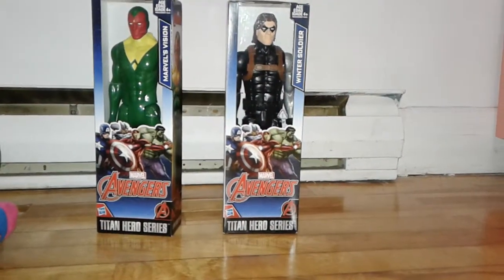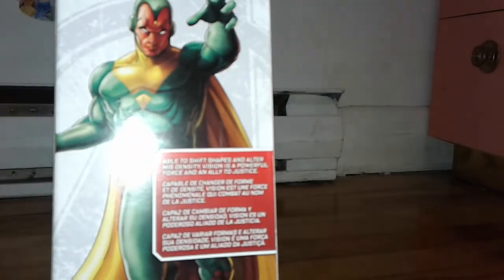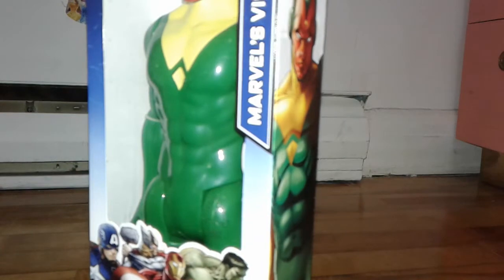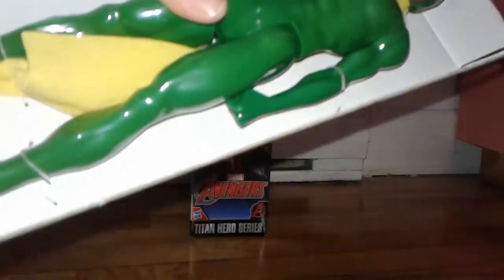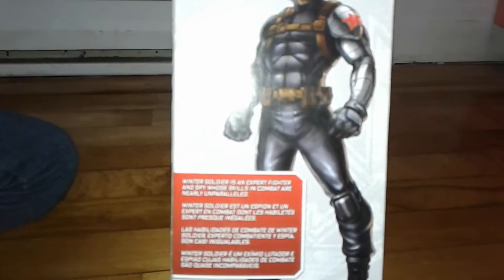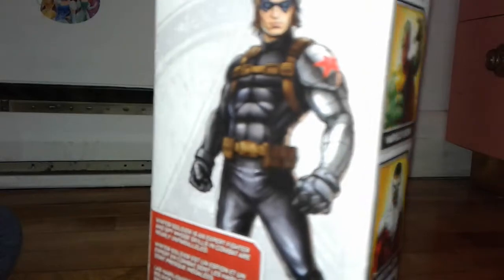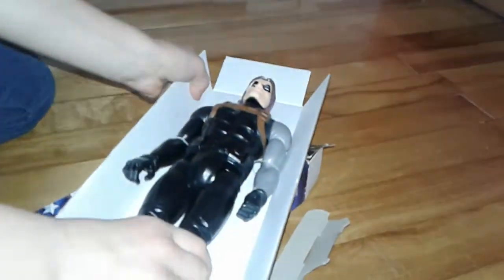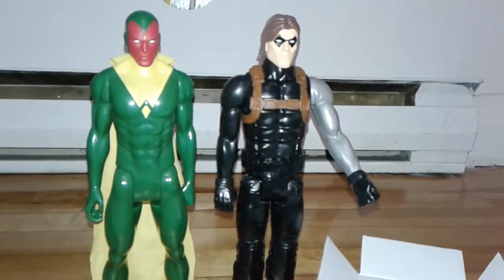Amelia unboxes Marvel Avengers Titan Hero Series Vision & Winter Soldier